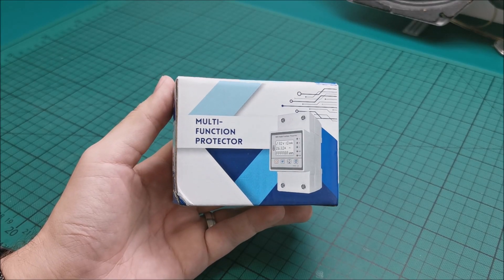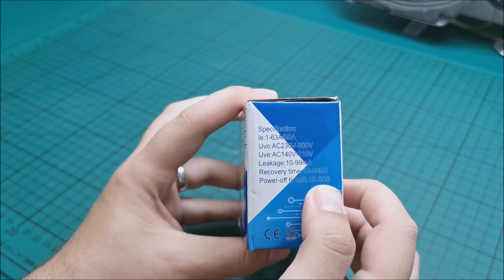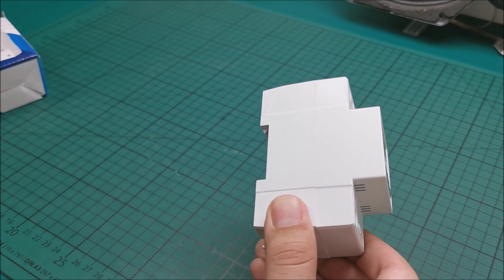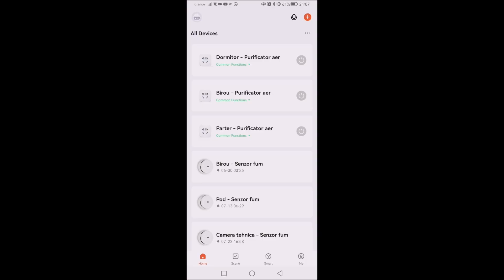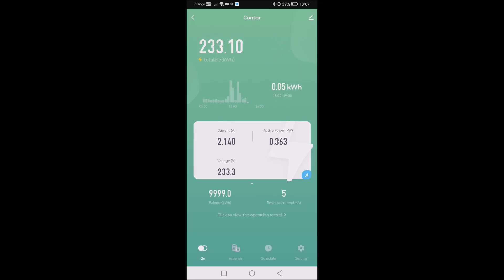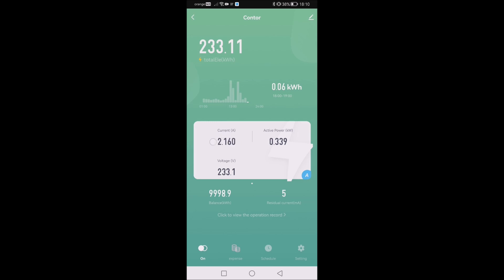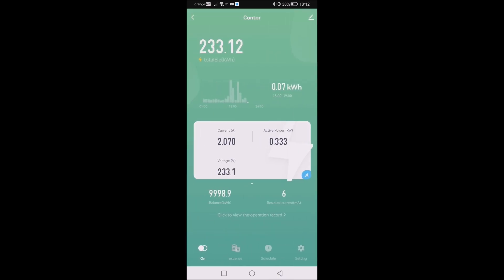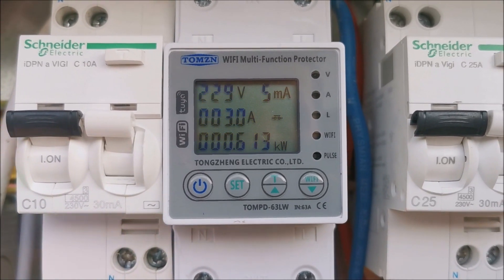Tuya WiFi TOMZN Multi-Function Protector with Energy Meter and control App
This is actually better than expected and highly configurable.